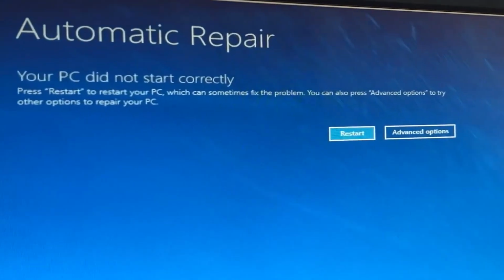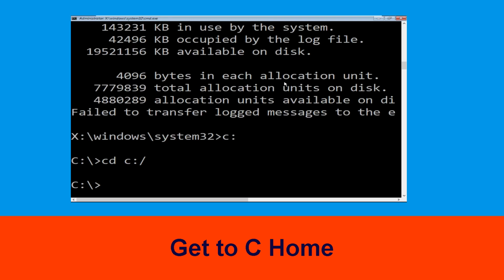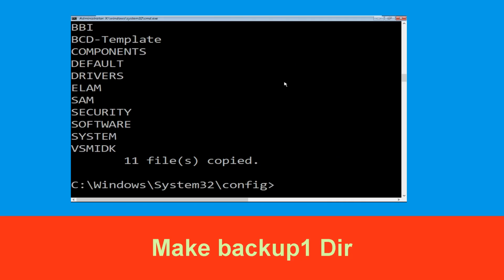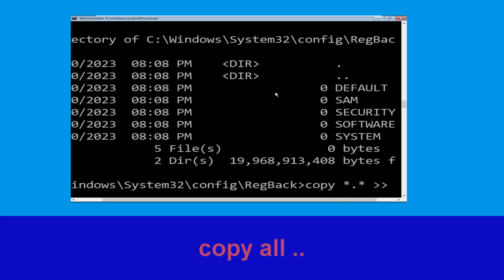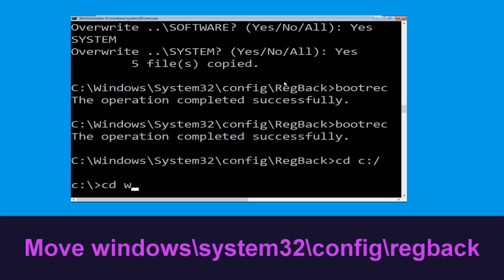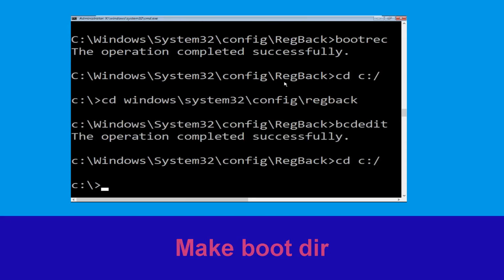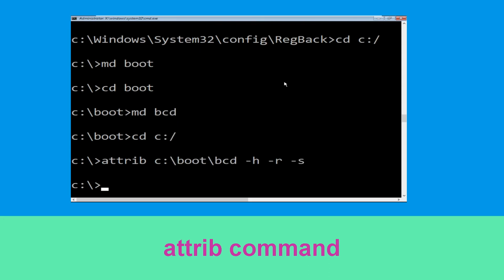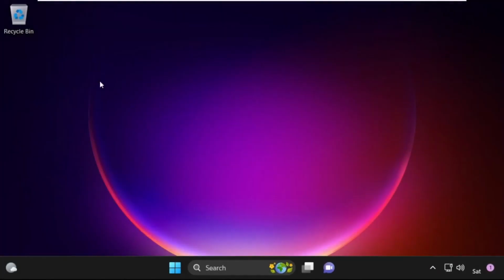VIDEO_DRIVER_INIT_FAILURE Windows 11 Fix Blue Screen Error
• IRQL_NOT_LESS_OR_EQUAL Error
• BAD_POOL_CALLER Error